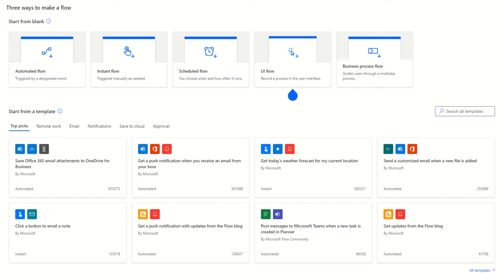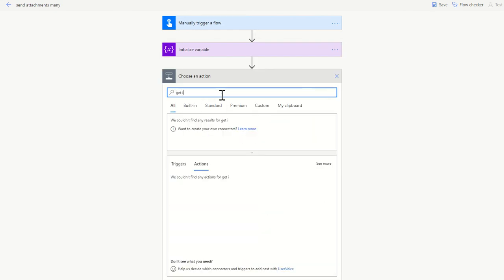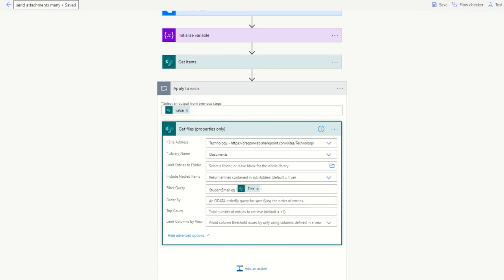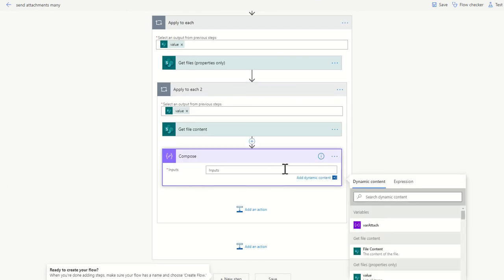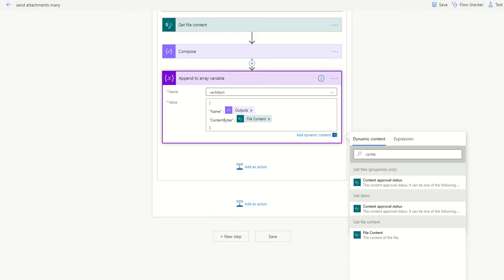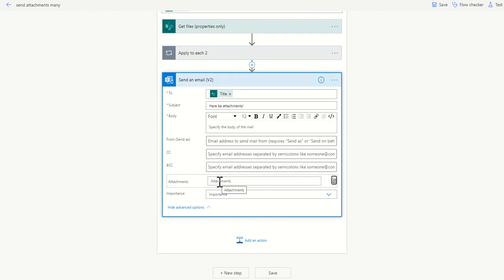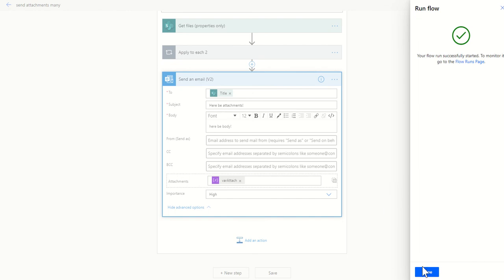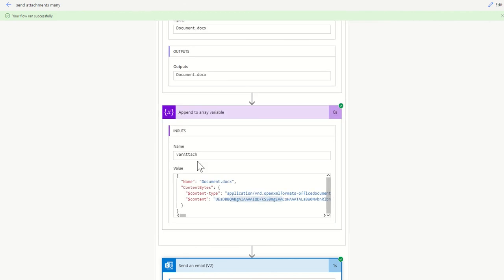Send Multiple Attachments Via Array Part 1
Here is a quick tutorial showing how to send emails with attachments to people where the amount of attachments is unknown. This process uses the array control for email attachments - which is awesome and simple to use.

Edit - I've updated this method to include a clearing of the array after each email is sent - else there is a risk the array will keep building. Apologies for this! Here is a link to part 2